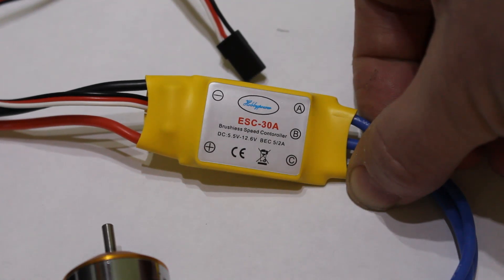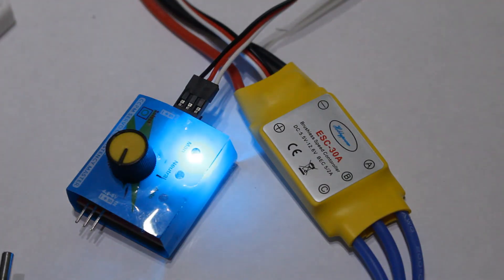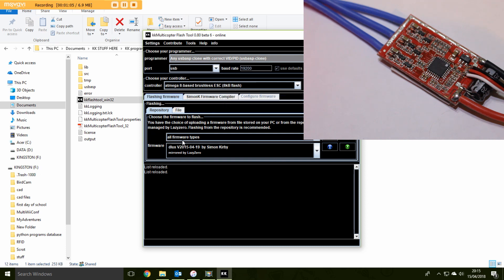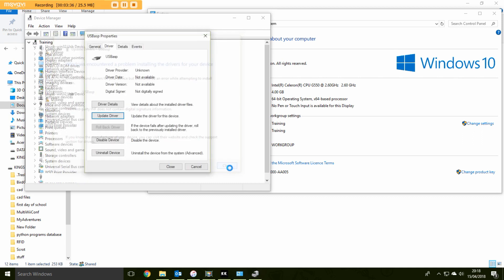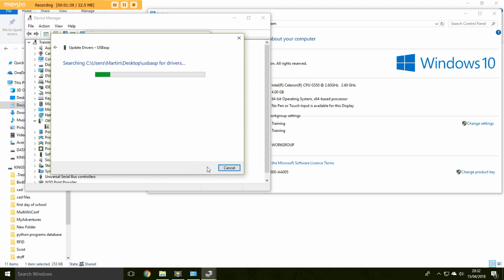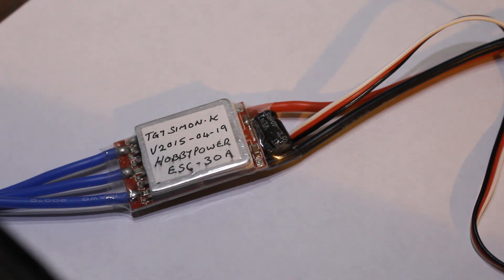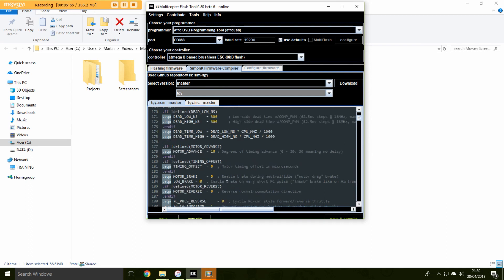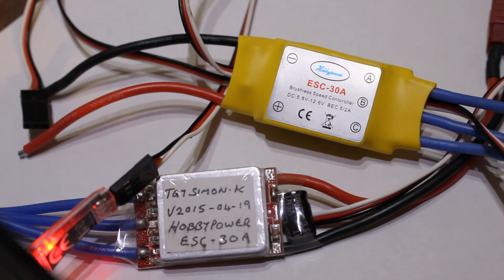Loading SimonK firmware into hobbypower 30A ESC .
Guide on how to get Simon K firmware onto hobbypower brushless 30A esc. This vid shows all the problems which could be encountered when trying to get SimonK firmware onto a ESC.
The first problem will be the driver for the USBasp. the second problems will be that Windows 10 wont let you use the correct driver because the digital signature isn't correct? So after finally getting the correct driver loaded i then go on to show you the correct settings and how to connect up the ESC to get it loaded using a chip programing adaptor.
SimonK GitHub is at this address.
But more important is the list which shows which firmware to use for which ESC.
Thanks to SimonK and lazyzero for the firmware and software.